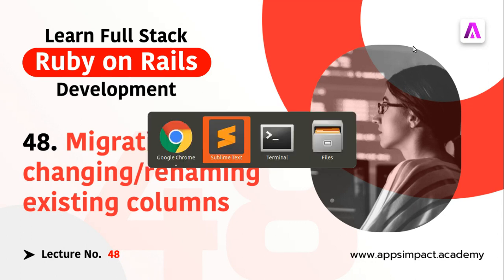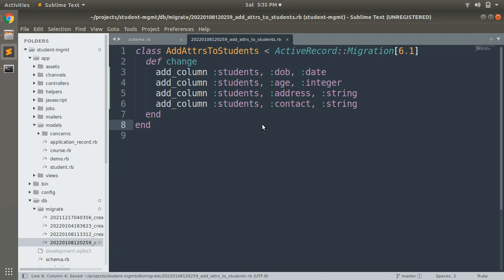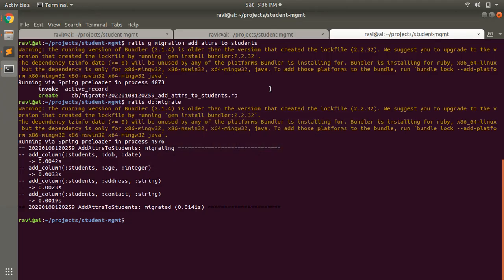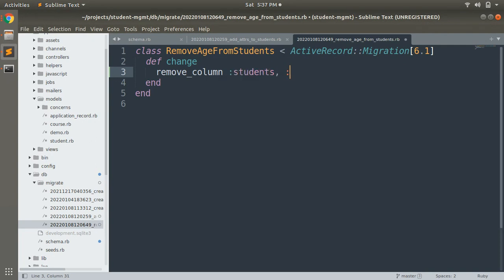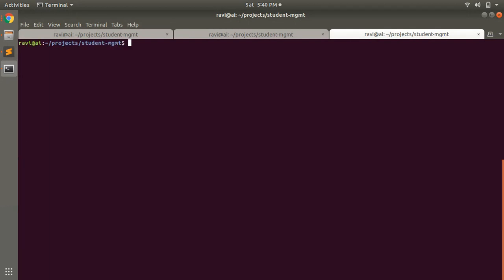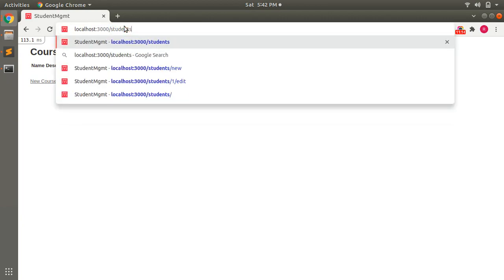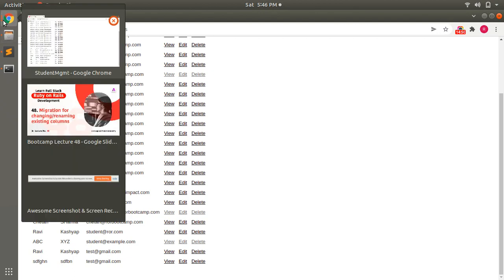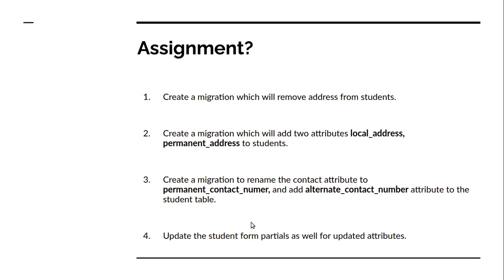Migration for Add/Remove/Rename attributes in Table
Hello Friends

In this video, you will learn how to create migration for adding columns, rename existing columns, remove existing columns into a table. Please go through the complete video, and you will find an assignment at the end. I also shared the link to the work done here. You can compare the work with yours.

Thanks